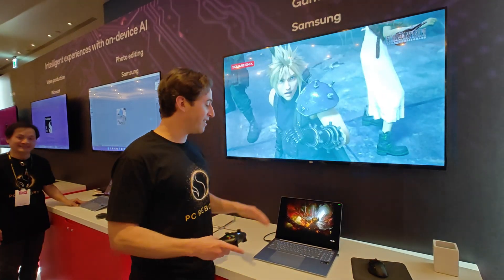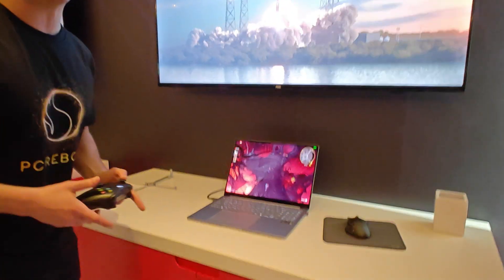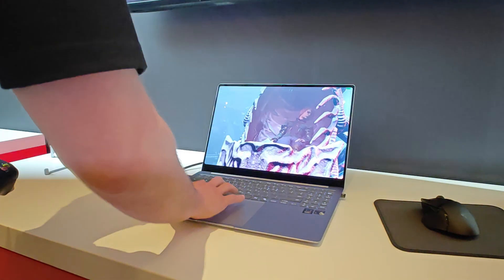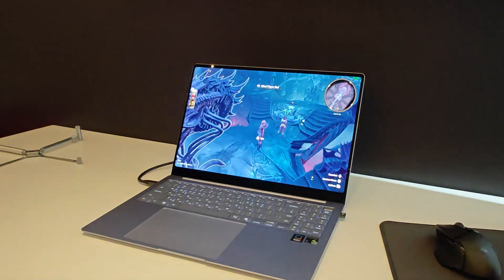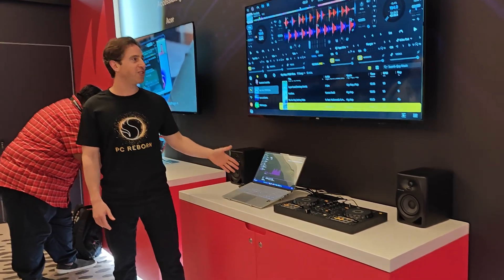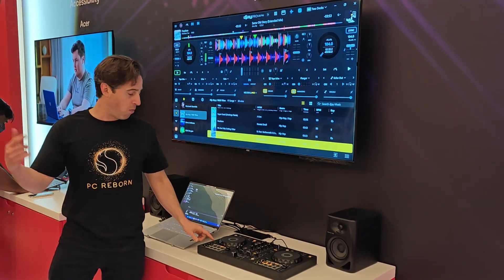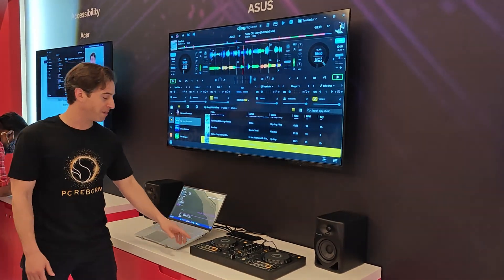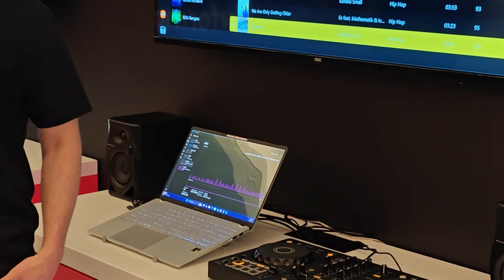Snapdragon X Elite Laptops Game And Pump The Jam WATCH LIVE, Hands-On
We had the chance to go hands-on with Snapdragon X Elite laptops from Samsung and ASUS. Check the live GAMING action as well as music DJ mix creation goodness.

Gear That Makes Us Go:
15" Bi-Color LED Video Light Panel